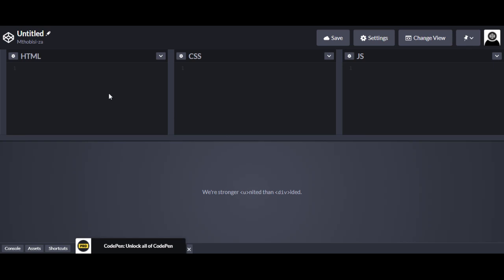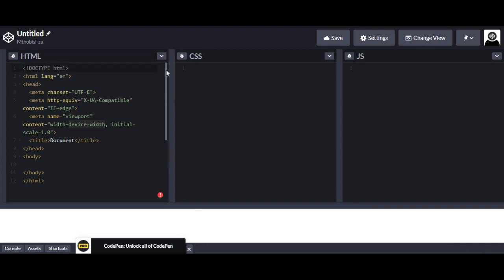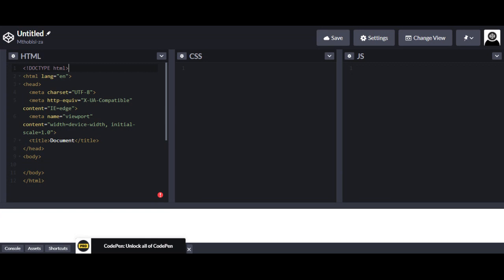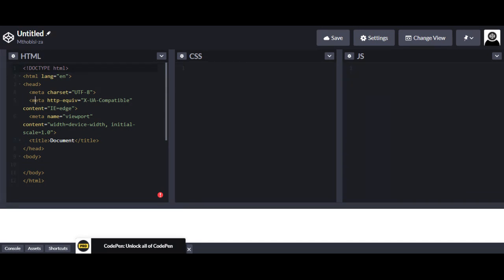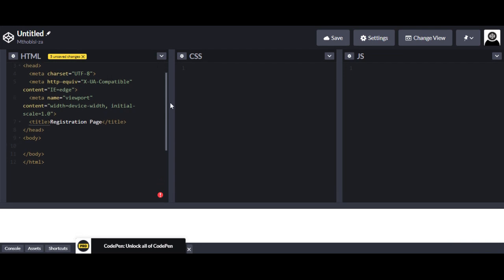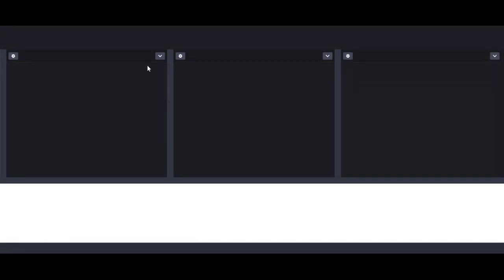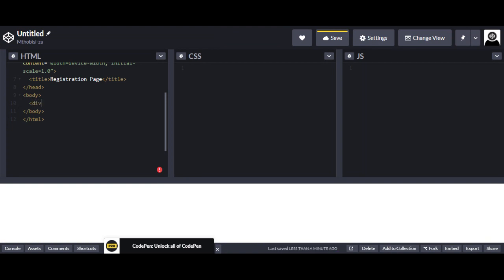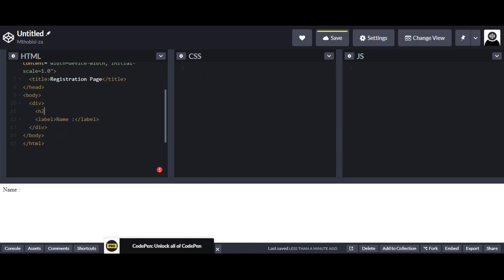HTML FORM || 1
This is a series showing you on how to create an HTML form using HTML, CSS and JavaScript languages only. Here we discuss the basics in order for you to get started receiving data or collecting data from your users.
html5, HTML FORM, HTML LANGUAGE, WEB PROGRAMMING, MAKING HTML FORM, JAVASCIPT LANGUAGE, JAVASCRIPT, # CSS FORM, CSS.